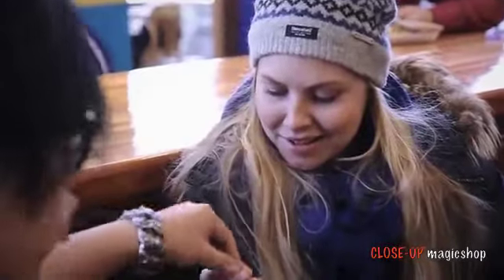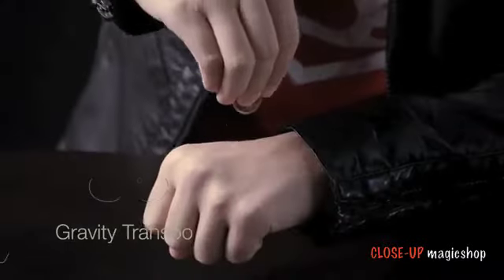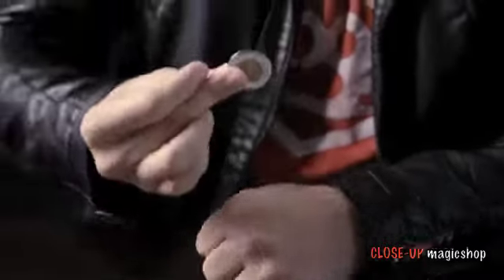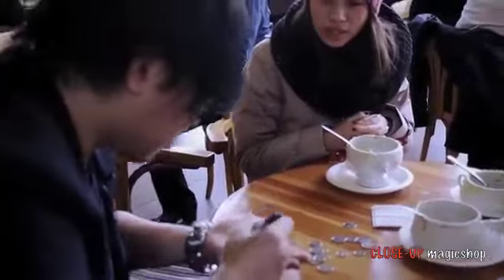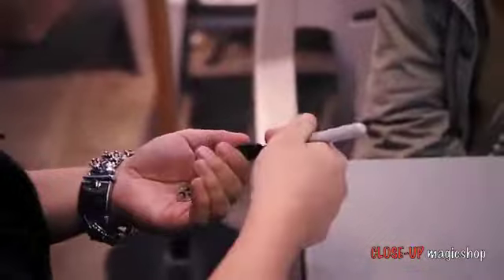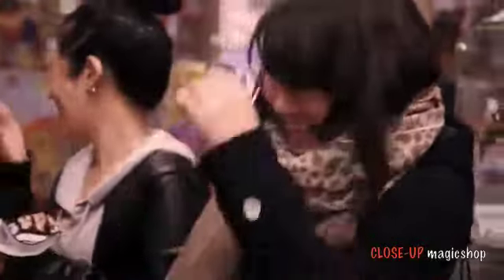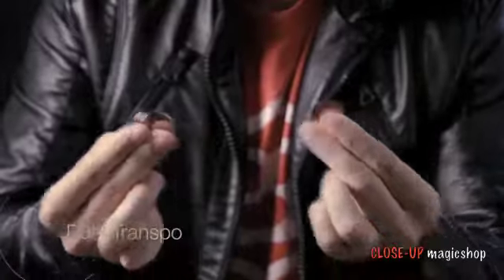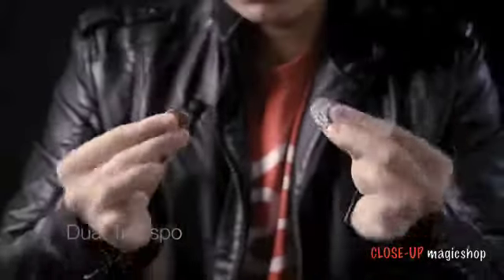Pocket Change - CLOSE-UP magicshop